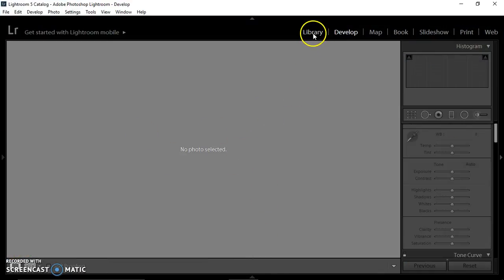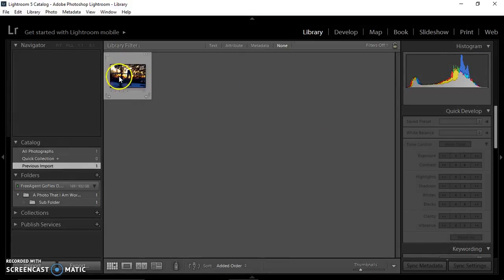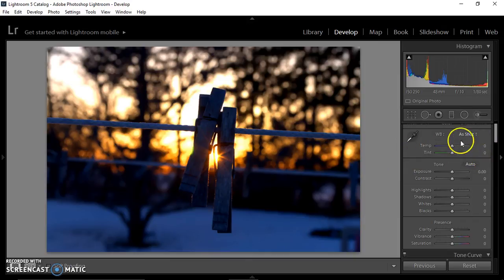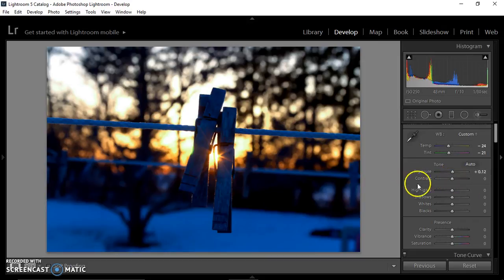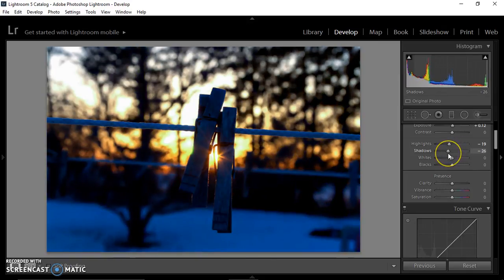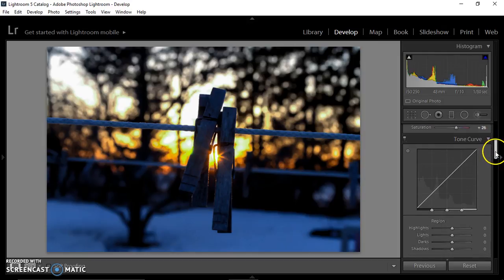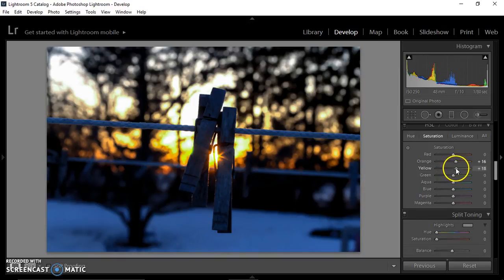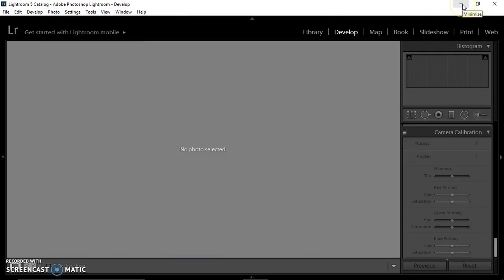Editing A Photo In Lightroom Fast Walkthrough On How I Edit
This is a fast introduction on how I use  Lightroom to edit a photo.